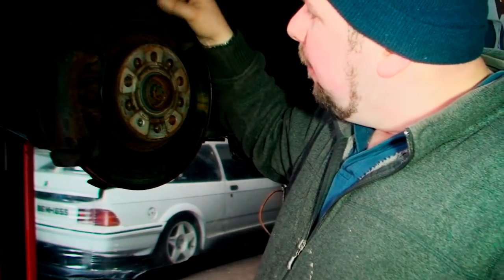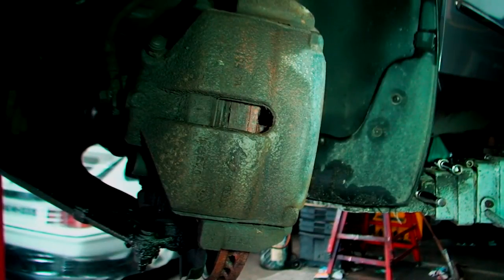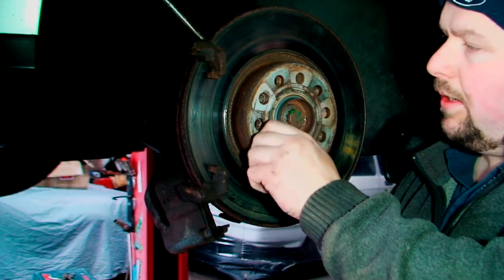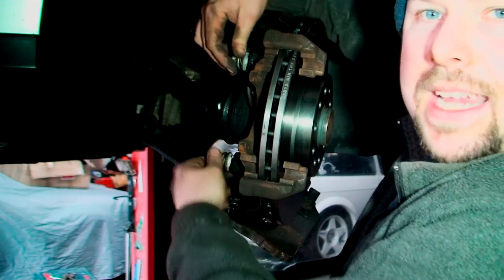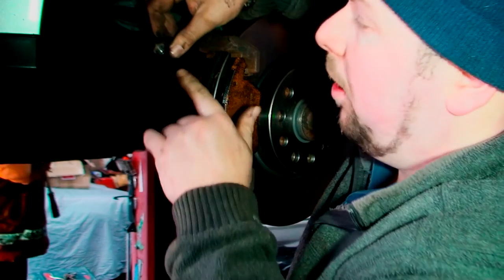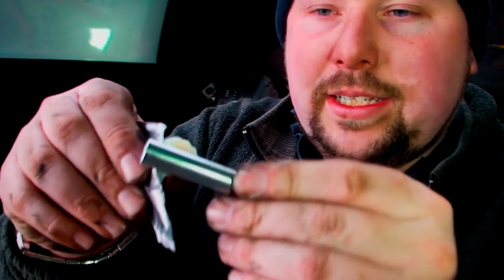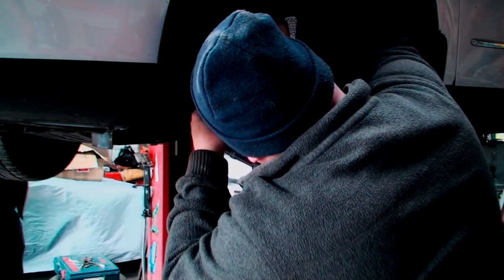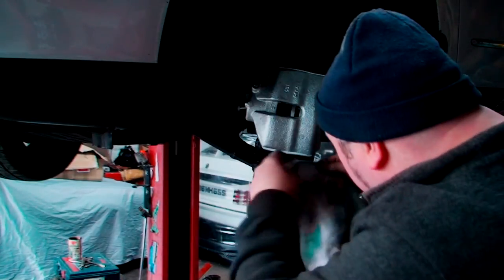bodgit and leggit garage vw passat seizes caliper new/pads/disc/caliper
tips and tricks inside your video hopefully help you

this video look at 2008 vw passat with a seizes front caliper and how to replace caliper pads and disc and caliper

Brake calipers are essential to your car's ability to stop and are arguably one of the most important automobile brake parts. Most cars today have disc brakes, at least for the front wheels, anyway. But a lot of cars and trucks are now using disc brakes in the rear, too. In a disc-braking system the car's wheels are attached to metal discs, or rotors, that spin along with the wheels. The job of the caliper is to slow the car's wheels by creating friction with the rotors.
The brake caliper fits over the rotor like a clamp. Inside each caliper is
a pair of metal plates bonded with friction material -- these are called brake pads. The outboard brake pads are on the outside of the rotors (toward the curb) and the inboard brake pads on the inside (toward the vehicle). When you step on the brake, brake fluid from the master cylinder creates hydraulic pressure on one or more pistons in the brake caliper, forcing the pads against the rotor. The brake pads have high-friction surfaces and serve to slow the rotor down or even bring it to a complete halt. When the rotor slows or stops, so does the wheel, because they're attached to one another.